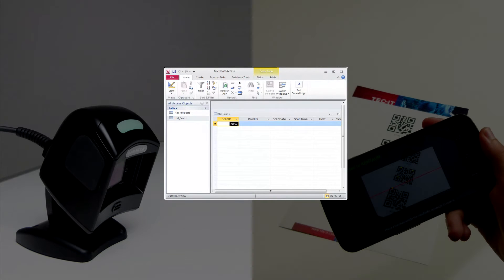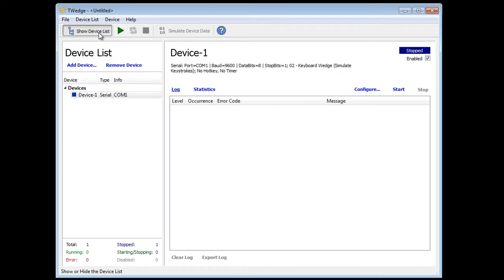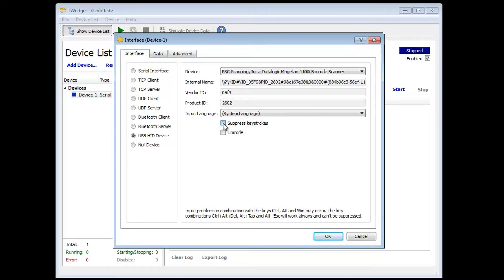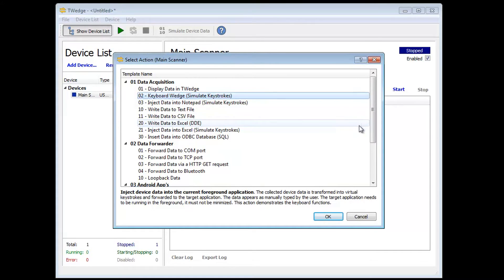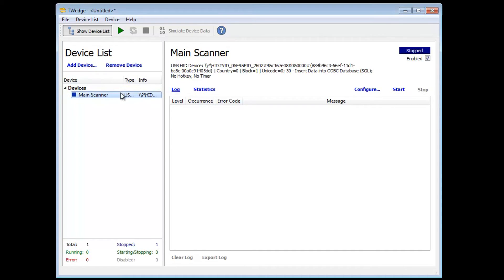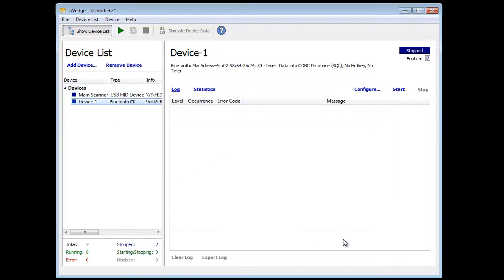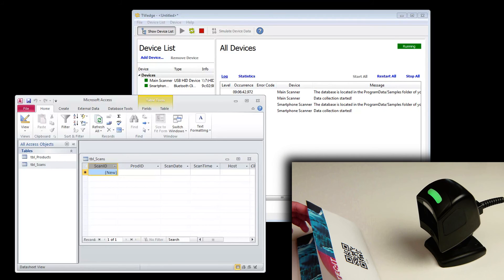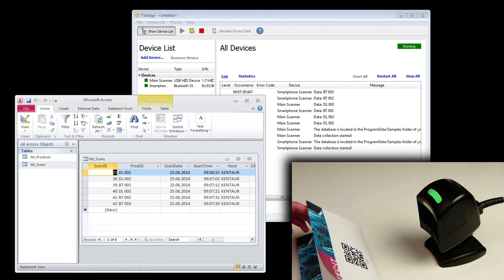TWedge Tutorial #3: Data Collection with Multiple Devices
A single instance of the data collection software TWedge is able to handle multiple devices in parallel. Device types, protocols, interfaces and data acquisition actions can be mixed as required - there are no restrictions whatsoever.

This video demonstrates how to use TWedge with two different barcode scanners. Each scanned bar-code should be entered into a single Microsoft Access database, regardless of the scanner used for scanning. The first device is a stationary DataLogic Magellan 1100i on-counter scanner connected via USB. A smartphone connected via Bluetooth is used as second barcode scanner.

To insert the scanned barcodes into a database, the action template "Insert Data into ODBC Database" is assigned to both devices. This action template works with a Microsoft Access database which is installed as part of the TWedge examples. A Microsoft Access installation is NOT required, TWedge uses ODBC to communicate with the database. The ODBC data-source (DSN) is installed by the setup application of TWedge.

Different devices may perform different functions, you are free to assign action templates to devices as required. You may also modify the underlying data acquisition script so that a completely different data collection action is performed.

Depending on the license, TWedge supports an arbitrary number of device connections. The standard version is limited to exactly one device, the Pro version supports up to 3 devices per instance and the unlimited DataCenter license is limited by system resources only.

The software wedge TWedge makes automated data acquisition with serial (RS232, RS485), Bluetooth®, TCP, UDP and USB HID based devices easy. TWedge version 3 offers unmatched possibilities, advantages and capabilities.

TWedge collects data from devices like bar-code readers, barcode scanners, gages, gauges, electronic scales, PLCs, RFID controllers, RFID and ID tag readers, balances, digital pH meters, measurement devices, distance sensors, laser sensors, electrochemistry meters, laboratory instruments, sensors, densitometers, GPS receivers, etc. Captured data is forwarded immediately to databases, applications and ERP systems like SAP® R/3®. Choose between direct ODBC database access, Microsoft Excel connectivity, file access or keystroke simulation (keyboard wedge). Device connections are bi-directional, thus this data acquisition software can also send control commands to the connected device or poll it on a regularly base.

Multiple Devices: A single TWedge instance is able to handle multiple devices in parallel. The maximal number of devices is limited by the license kind and the available system resources.

Interface Types: TWedge supports the following interfaces: serial COM ports, TCP client, TCP server, UDP client, UDP server, Bluetooth client, Bluetooth server, USB HID.

Native Windows System Service: TWedge provides a standard desktop application which may also be operated as Windows system service. Additional software or extra configuration efforts are not required.

Integrated Microsoft Excel Support: Data can be forwarded to Excel worksheets via DDE (dynamic data exchange).

Ready-to-Use Data Acquisition Templates: TWedge provides ready-to-use action templates which cover common data collection and data acquisition scenarios.

Multiple Hotkeys and Timers: For each device multiple user-defined hotkeys and/or timers are supported.

Connection Recovery: Interrupted TCP, Bluetooth and serial connections on virtual ports can be re-established automatically.

User Interface: Clear user interface to operate and control multiple devices.

Password Protected Settings and Controls: All aspects of the TWedge configuration can be password protected. Privacy and security are enhanced, user errors are reduced.

Database, File, Excel and Clipboard Access: TWedge extends standard JavaScript with access-methods for files, ODBC databases and other applications.

Scripting: TWedge generates JavaScript code which encapsulates the data acquisition logic. If required, every aspect of device connectivity or the data acquisition logic can be customized.

High-Performance JavaScript Engine: TWedge embeds the well-known V8 JavaScript engine (as used in the Chrome browser).

Logging and Debugging: Round-robin logging and JavaScript debugger for easy troubleshooting.